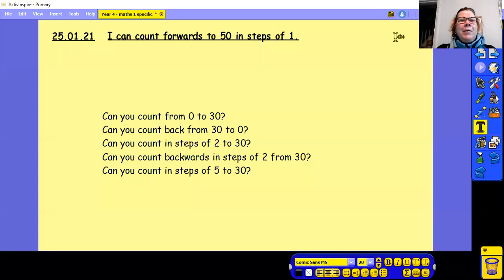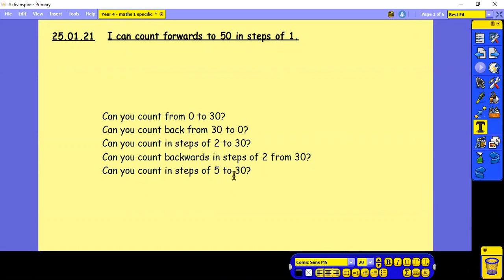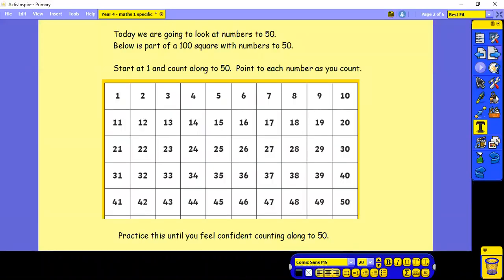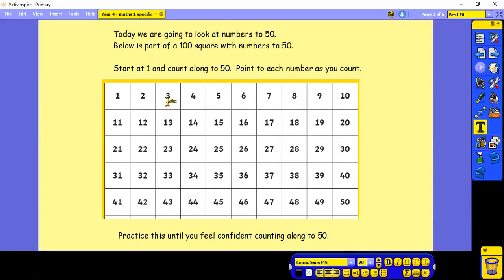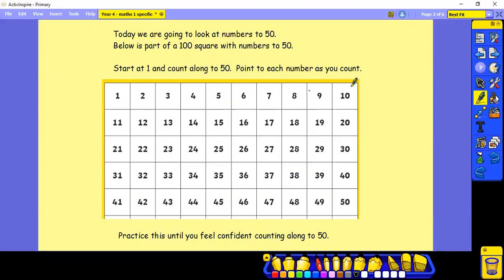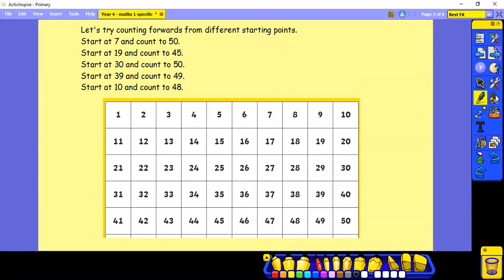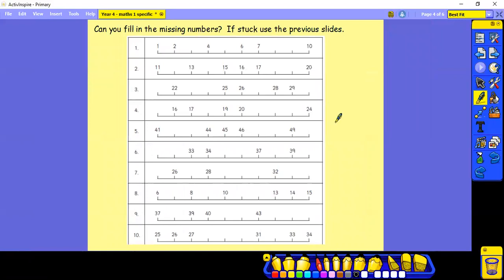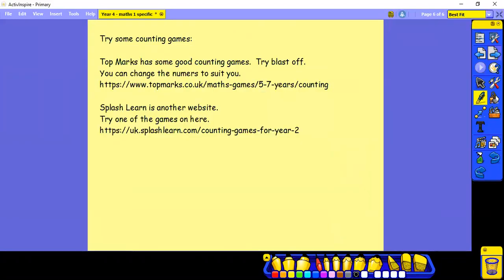Year 4 maths 1 specific 25 01 21